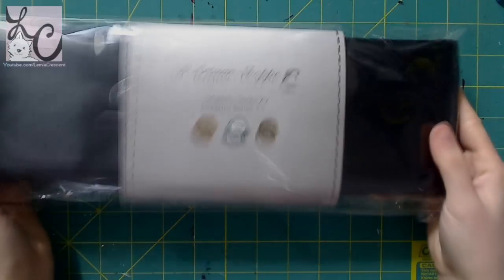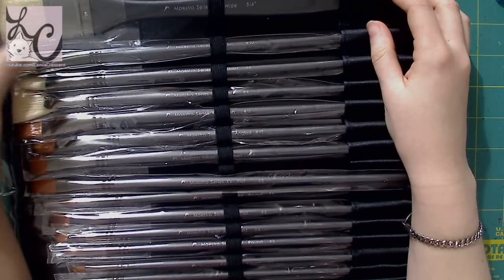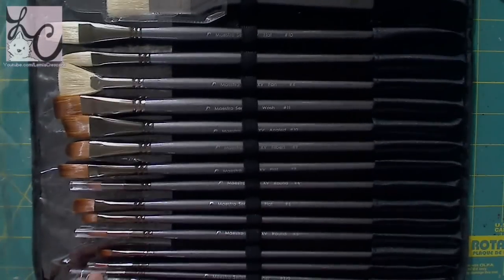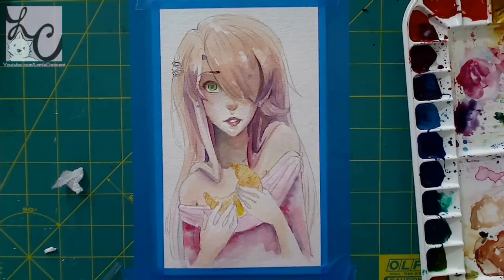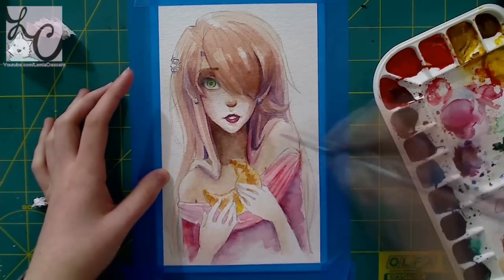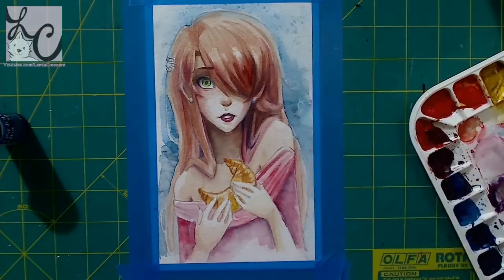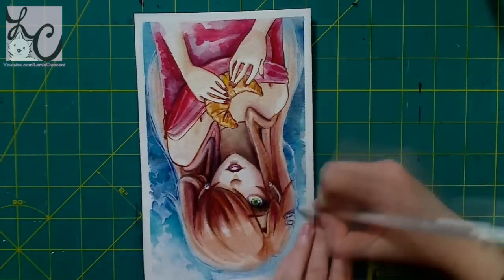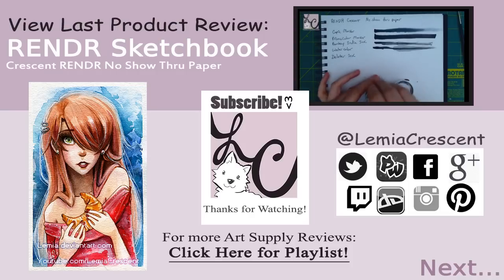Art Supply/Product Review, D’Artisan Shoppe Paint Brushes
Today I try the Maestro Series XV Quality Paint Brushes (set of 15) by D'Artisan Shoppe. I have never used this product before and I will be creating an illustration within this video using it.

OKAY OKAY... Maybe I exaggerated a LITTLE bit about the meteor crashing from the sky! I'm pretty sure nobody would cover that damage! XD Haha but there is a warantee on the brushes that explains what it does cover once you sign up. Be sure to register though! XD

This discount coupon IS limited to a certain number of people so don't wait too long if you want a set at this special price.

BIG THANK YOU TO D'ARTISAN SHOPPE FOR THE SPECIAL DISCOUNT! :)

Likes, favorites, views, comments, all that are appreciated! Especially for these videos! The more support given, the more I can do them! :3

Materials Used: Maestro Series XV Paint Brushes, Winsor & Newton Watercolors, Sakura Gelly Roll